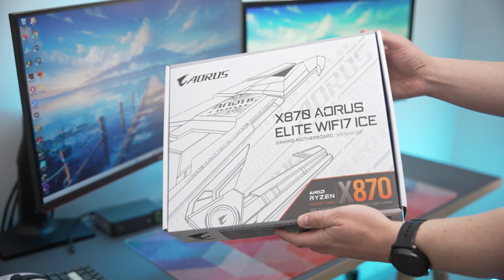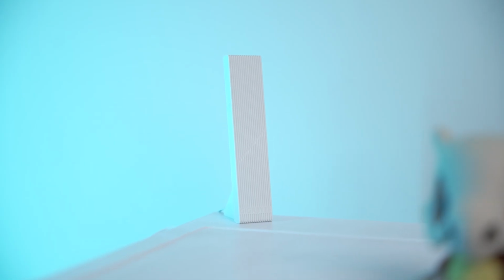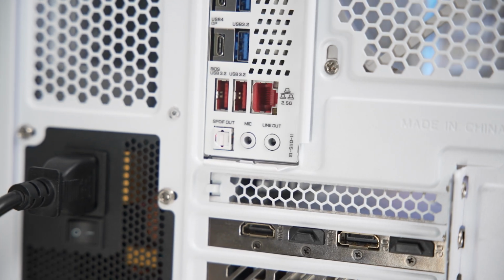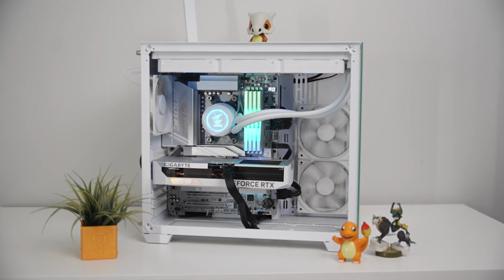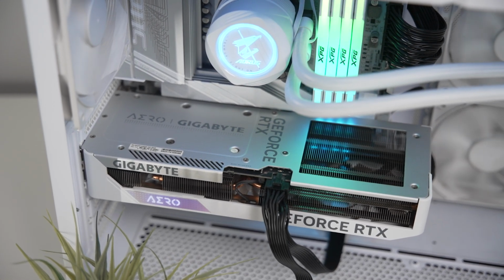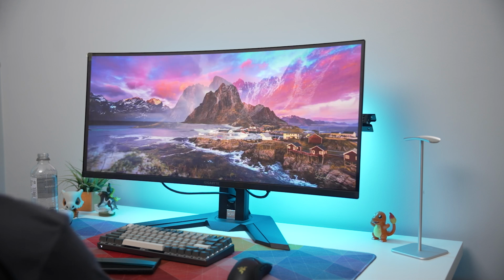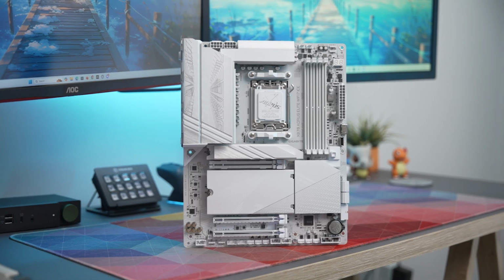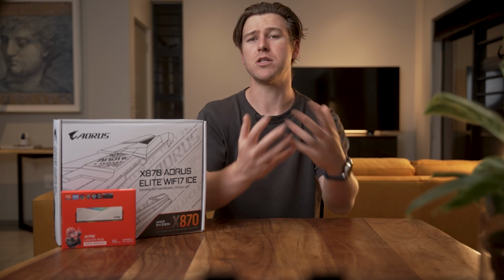The Gigabyte X870 Aorus Wifi 7 Elite: My All White Build Is NEARLY Done.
Today we take a look at my new all white pc build which has been made possible by Gigabyte, AMD, XPG and Wootware.

For the first time ever I will have a completely white build with the heart being the Gigabyte X870 Aorus Wifi 7 Elite in the ice colorway that looks absolutely amazing, 64Gb of XPG Lancer ram running at 6000MT/s that matches really well with the white coating and then of course the trusty RTX4060 Ti to finish it all off.

This has been a few weeks in the making, trying to get the best parts and chatting with a bunch of different people, so thank you so much for Wootware and XPG as well as Gigabyte for making this all a possibility.

Gigabyte Aorus Wifi 7 Elite Board

XPG Lancer RGB

LINKS ►►
Godox SA:

YOUTUBE KIT ►►